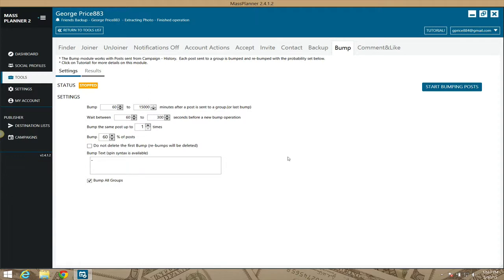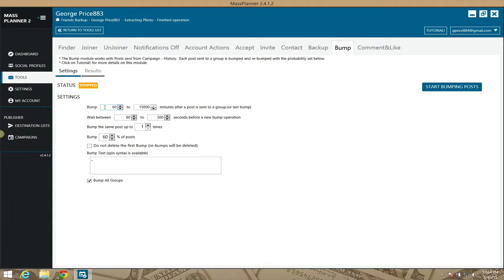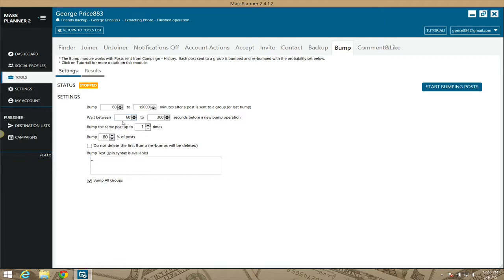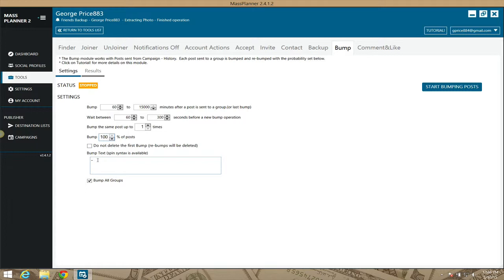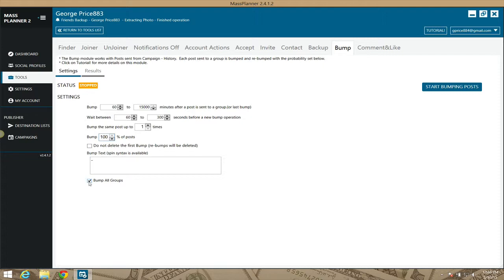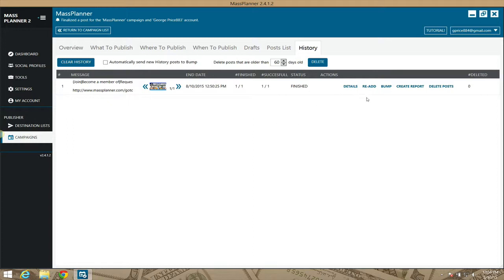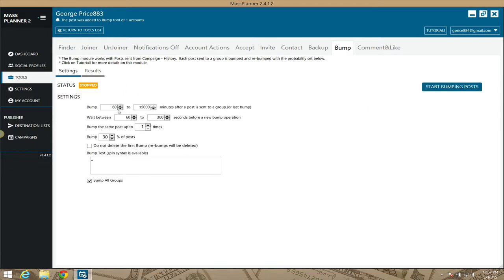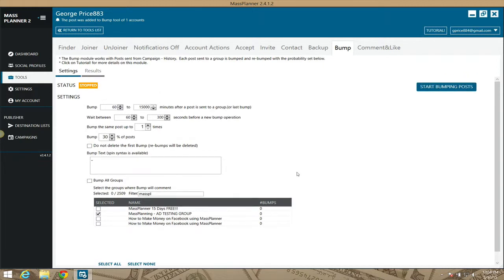Mass Planner - Facebook Bump Module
Bump your Facebook posts back to the top of groups and pages using the Mass Planner Bump Module.

The Bump Module will allow you to choose which posts are to be bumped up in which group or page locations based on timed intervals. Test this feature with Mass Planner and increase engagement on your posts.